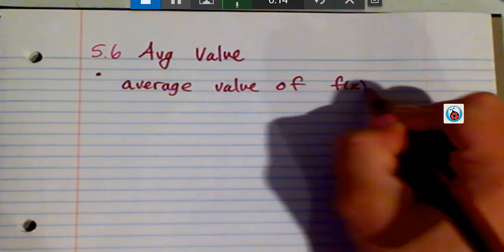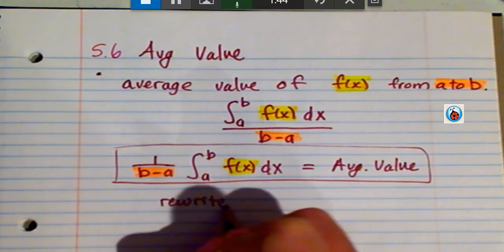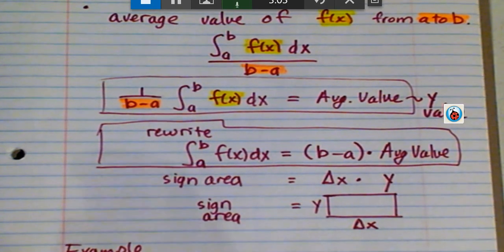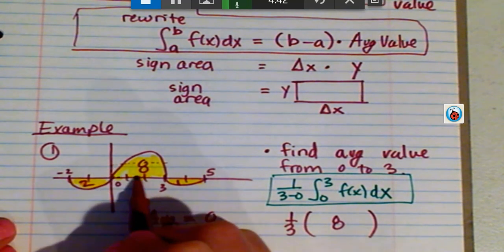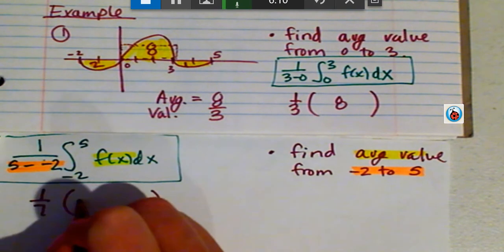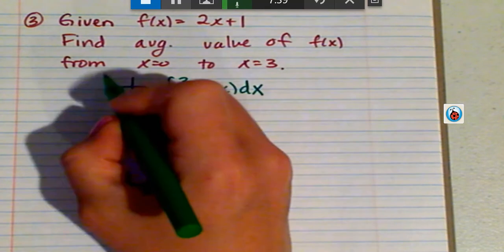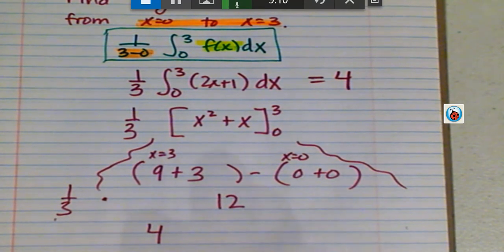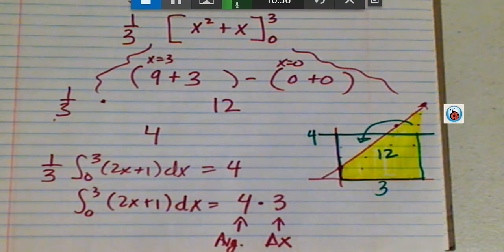5.6 avg value